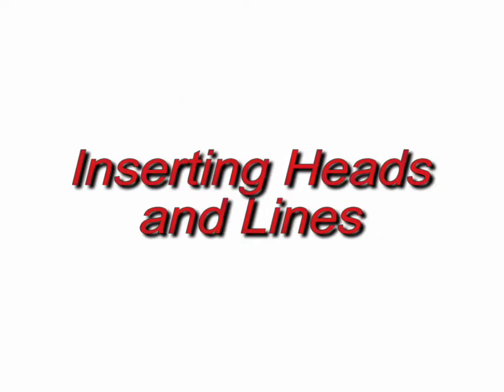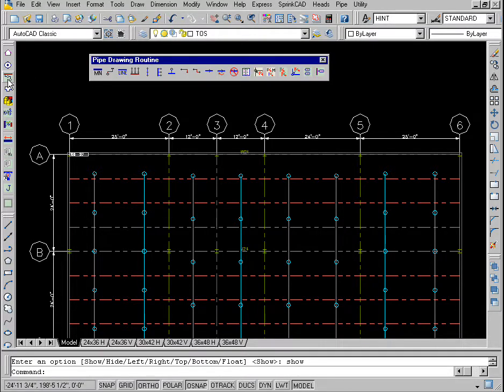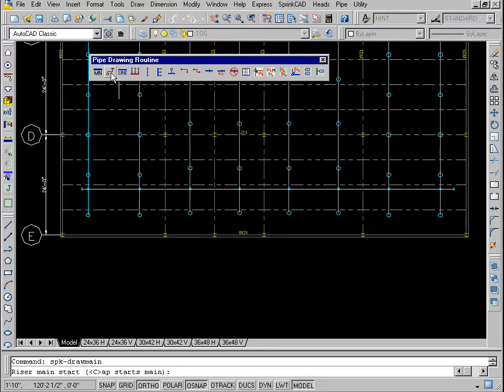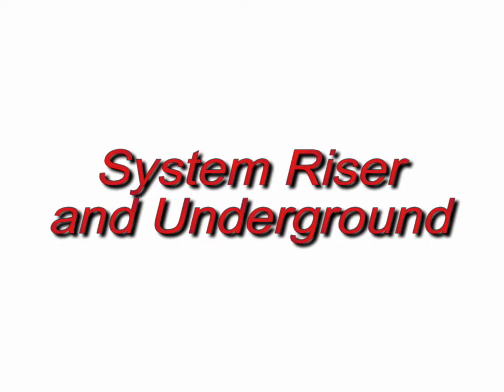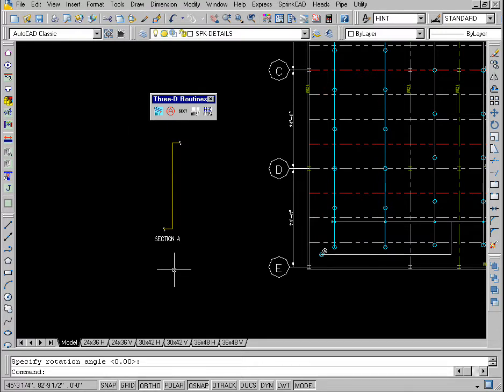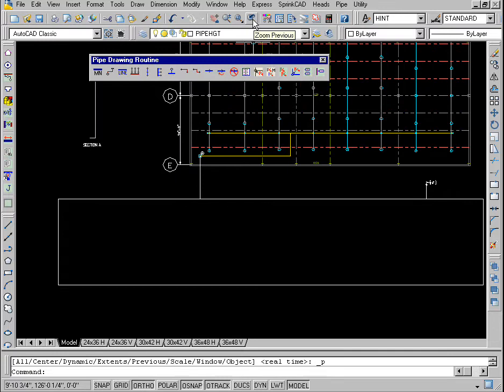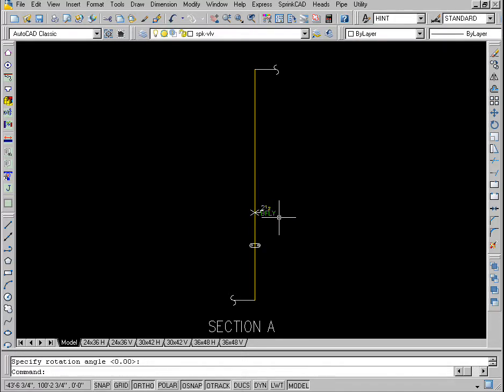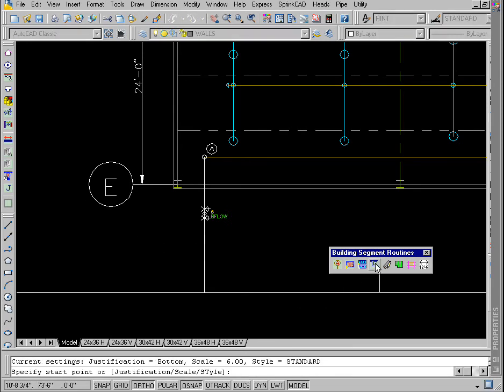101 U5 1